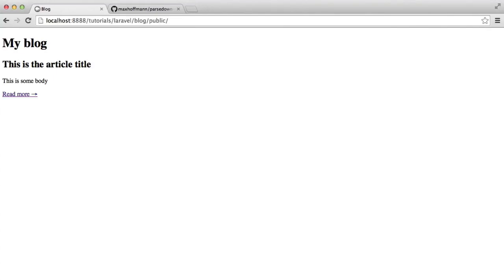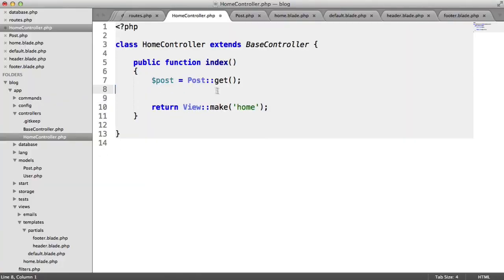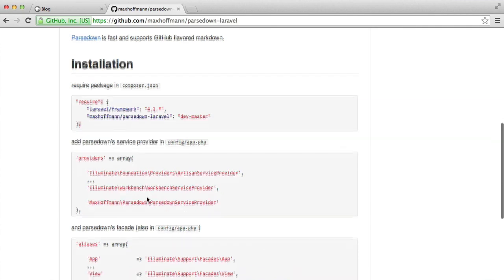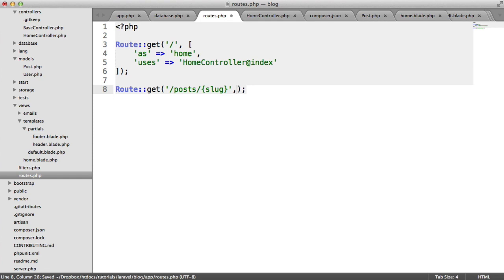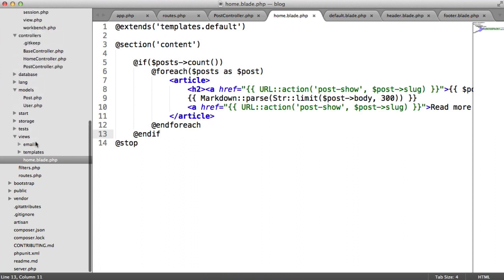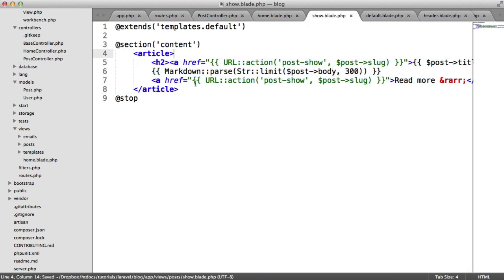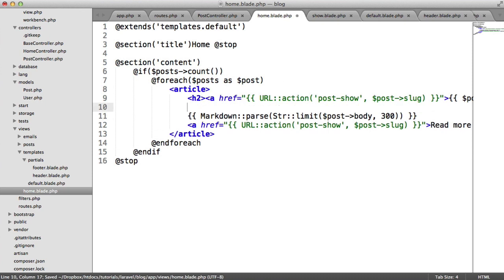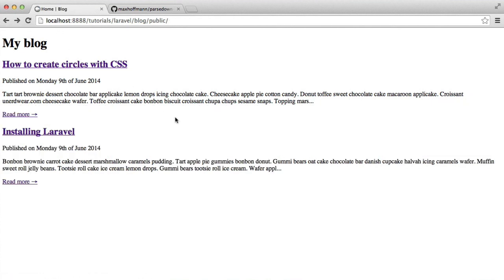Simple Laravel Blog: Outputting Posts (3/3)